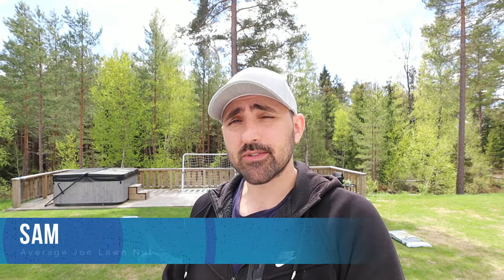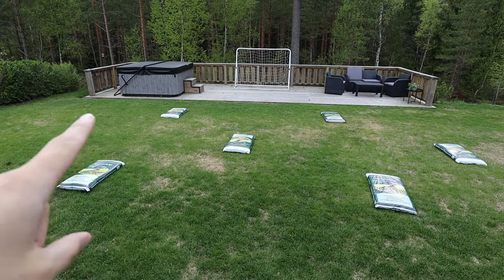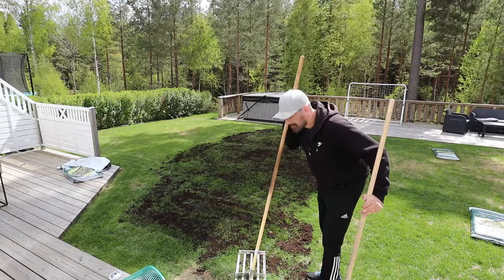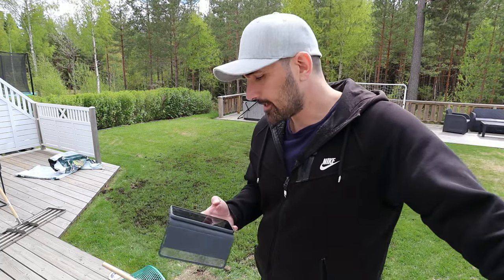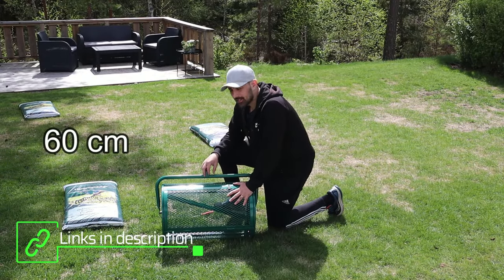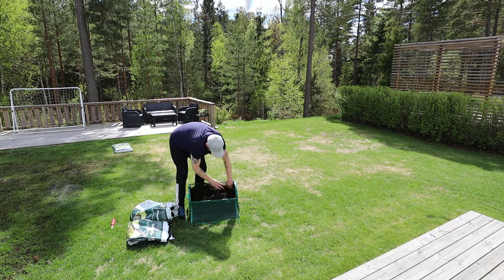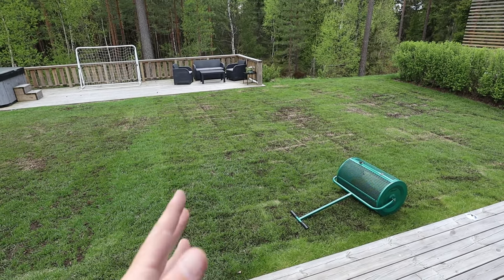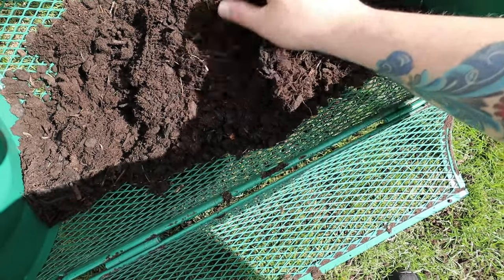Top Dressing Lawn: The Fastest and Easiest Way?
Hey Everyone,
So it's that time of year again when I am top dressing the lawn. This step is one of the most time consuming steps, but yet so important to keep the lawn and soil healthy. I wanted to try out the Landzie compost & peat moss spreader and see if it could make the job easier and faster.
So Garden Imports sent me one to do a test! I will top dress one section like I would do any other year. Then use the Landzie on another section and compare the results and how long it takes with the same amount of top dress. Let's see which way is the fastest and easiest!